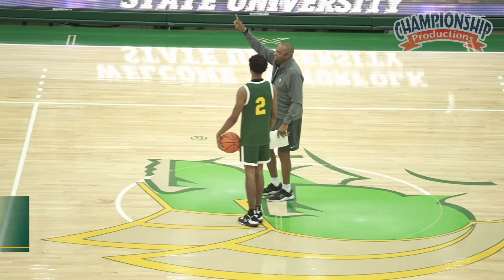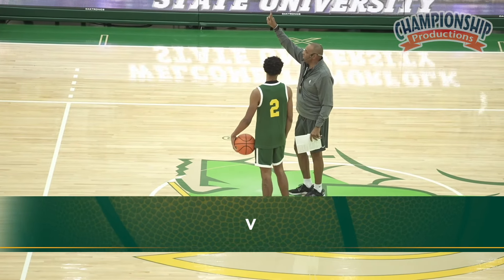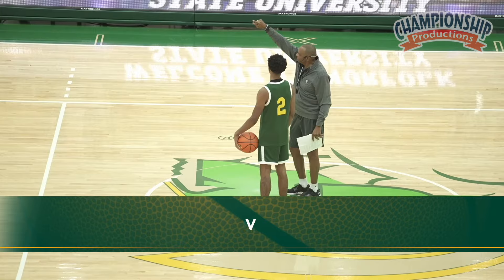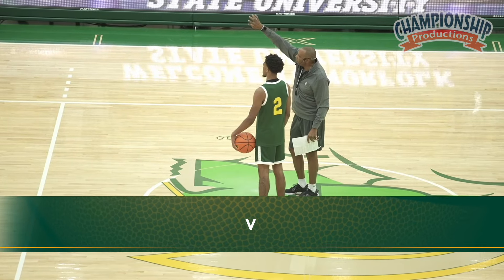Lionel Hollins: The Encyclopedia of Running & Defending the Pick & Roll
You will not find a better video that provides several different types of pick and rolls your team can run and adds depth to each type allowing you to teach your team how to counter any defensive action!

Learn the purpose of the Pick & Roll (PNR) and how defenses will guard different PNRs!
See how to use the PNR to get your bigs the ball in the post!
Learn how to defend the different variations of the PNR!
See how to create long and short closeouts!
with Lionel Hollins,
Houston Rockets (NBA) Assistant Coach from 2022 to 2023;
Los Angeles Lakers (NBA) Assistant Coach from 2019 to 2021;
2020 NBA Champions;
Brooklyn Nets (NBA) Head Coach from 2014 to 2016;
Memphis Grizzlies (NBA) Head Coach from 2009 to 2013;
also coached with Milwaukee Bucks, Vancouver Grizzlies, Phoenix Suns and Arizona State;
played professionally from 1975 to 1985;
1st round NBA draft pick - 6th overall (Portland Trail Blazers);
1977 NBA Champion;
1978 NBA All-Star;
1976 NBA All-Rookie First Team;
his No.(14) retired by Portland Trail Blazers